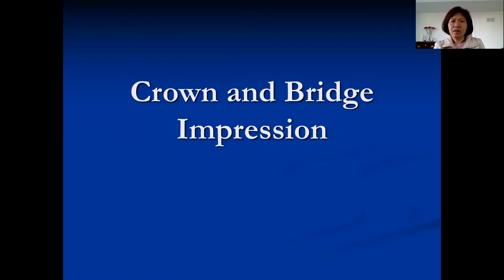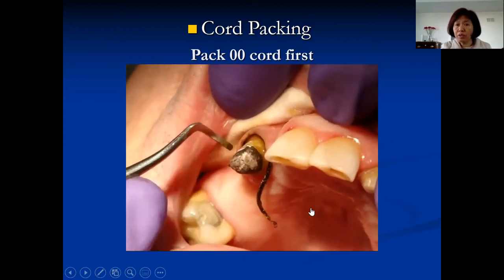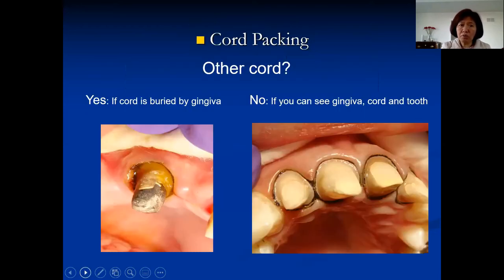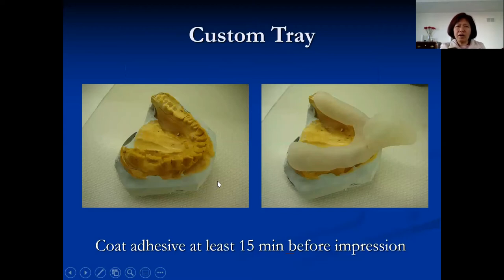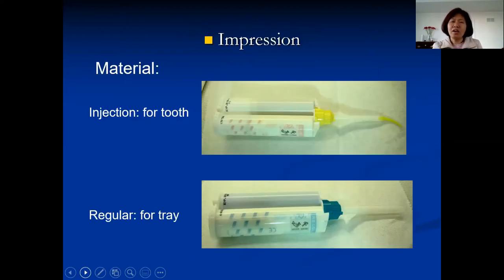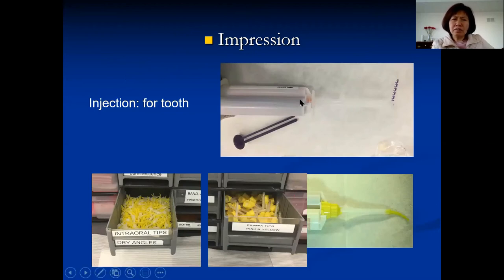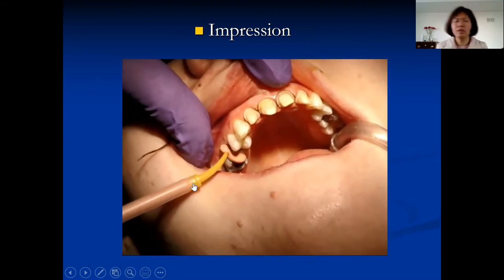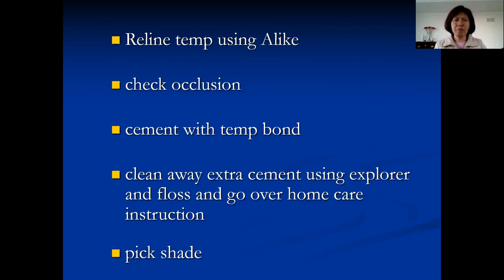How to pack cord and how to take crown and bridge Impression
This 1/2 hour lecture by Dr. Hua Zhu is for dental students who have just entered clinic and started to make crowns or bridges for patients. It shows some basic skills of cord packing and taking impressions.